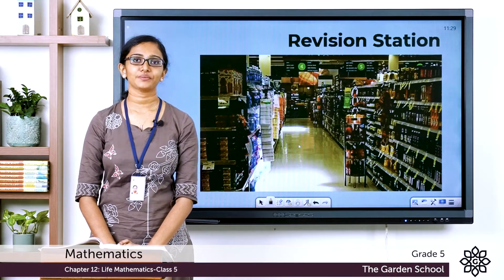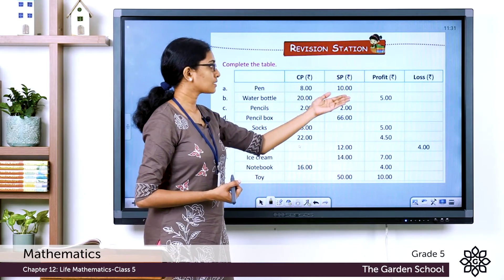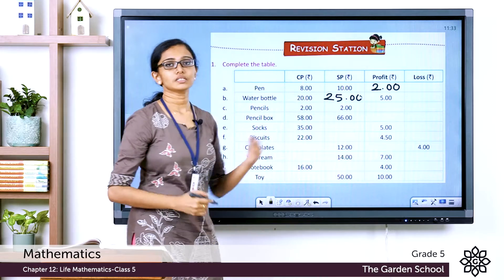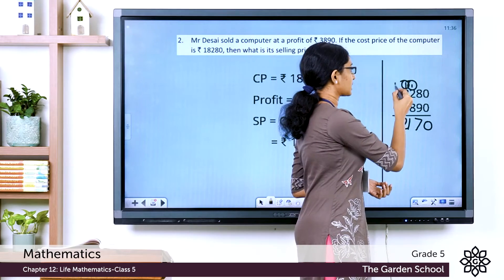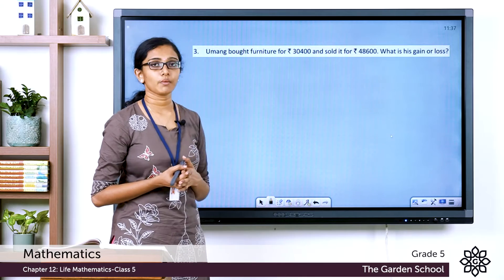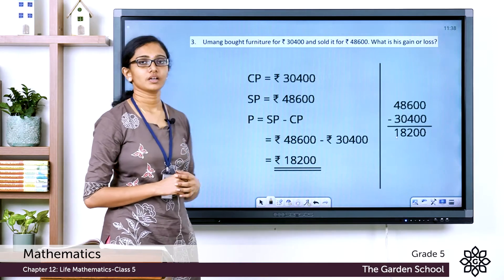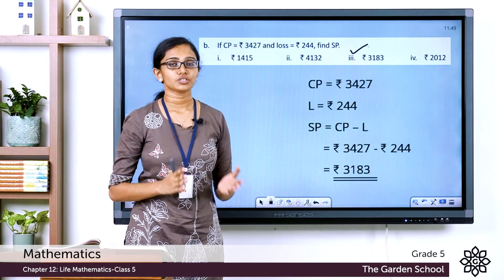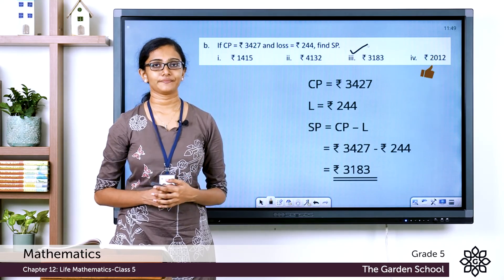Grade 5 Mathematics Chapter 12 Class 5 Life Mathematics Revision Station